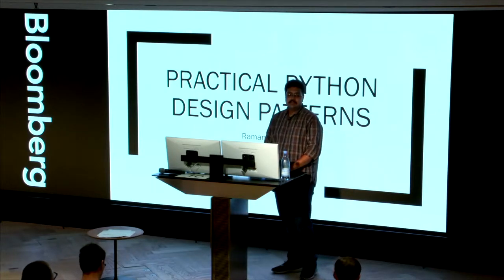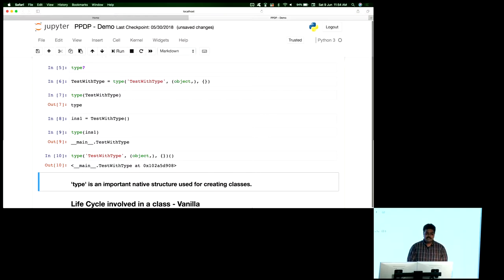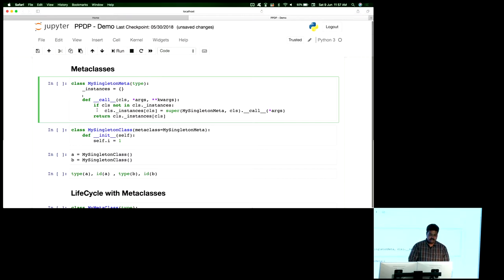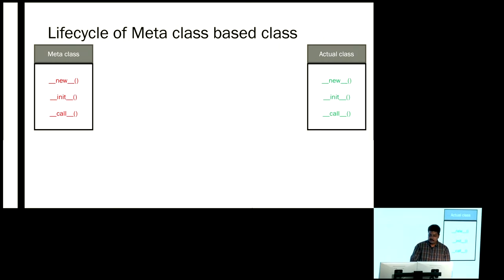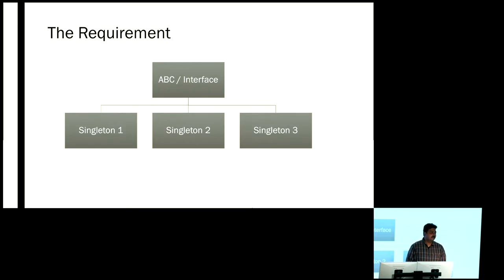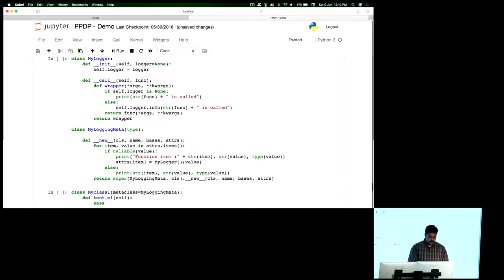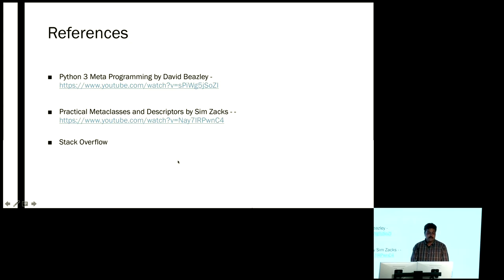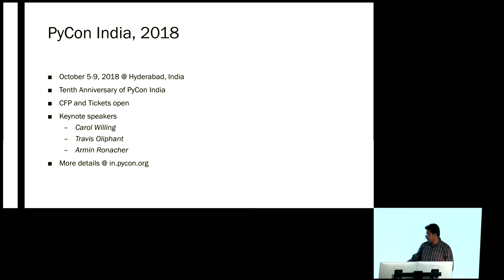Practical Python Design Patterns - Ramanathan R - PyLondinium18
Any production application requires good use of design patterns and this talk will be about popular design patterns/choices and their implementation. The talk will also cover basics of metaclasses and be using metaclasses in some design choices practically.